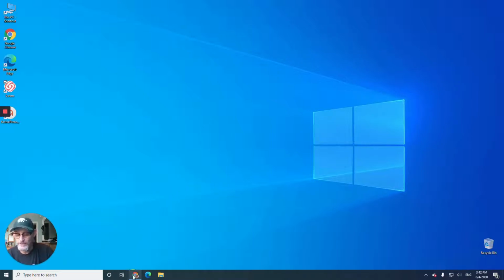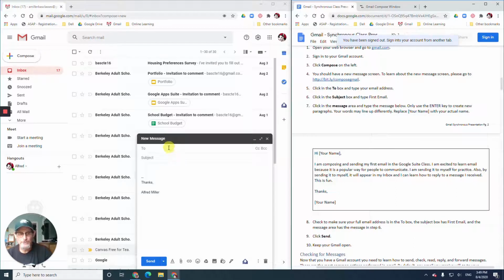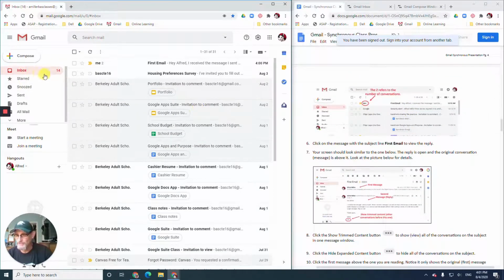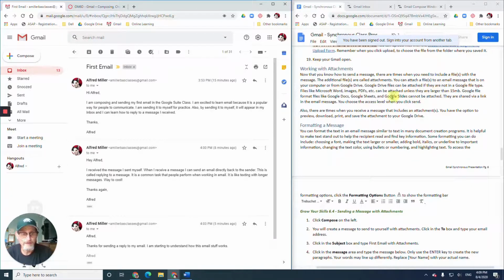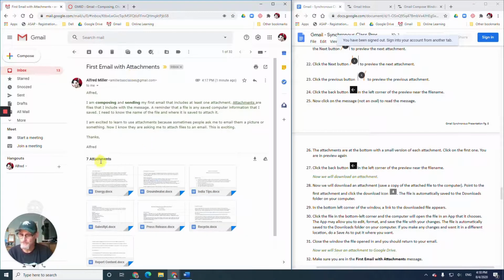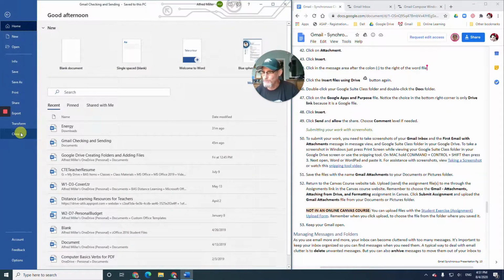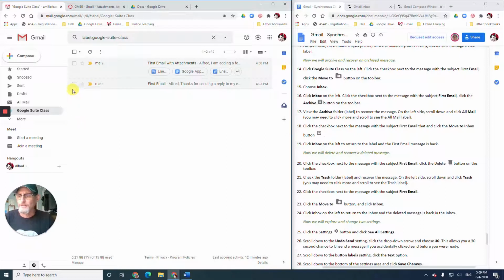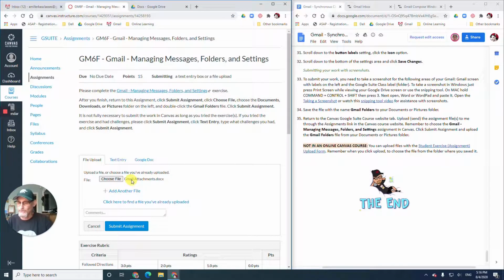Gmail Synchronous In-Class Presentation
This Gmail video is the presentation that I do in the Google Suite Class with students doing the work as well. In the video, students create a send emails, reply to emails, use attachments, attach and link to files in Google Drive, create labels, move messages to labels, archive messages, restore messages, and examine settings.